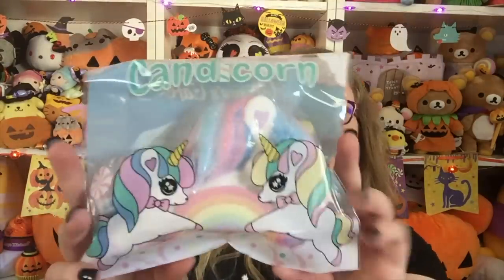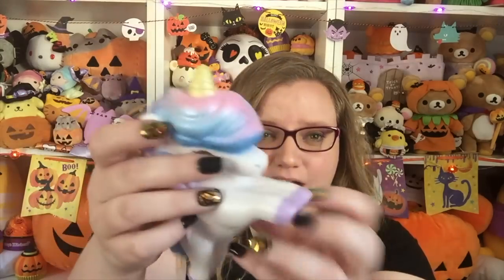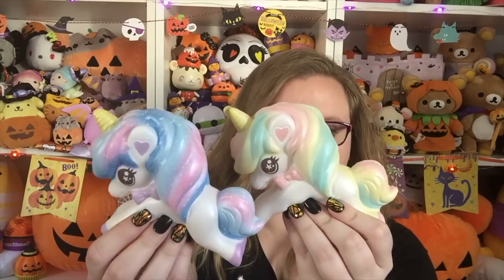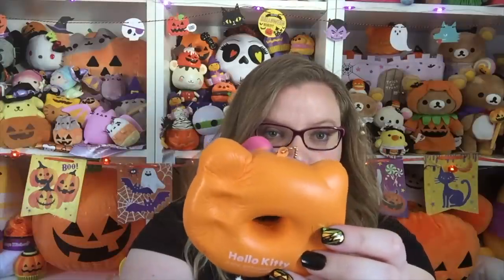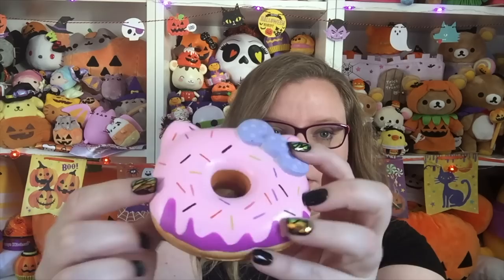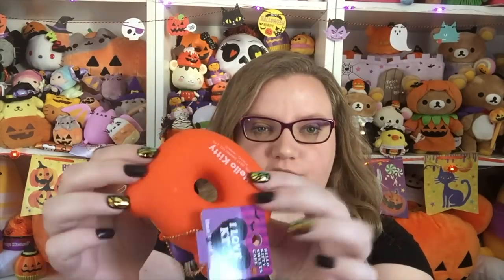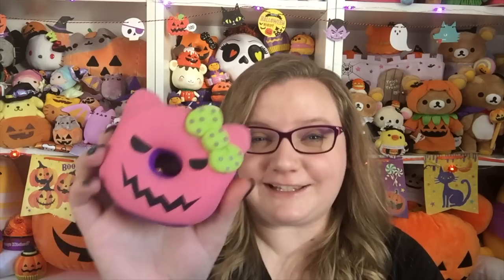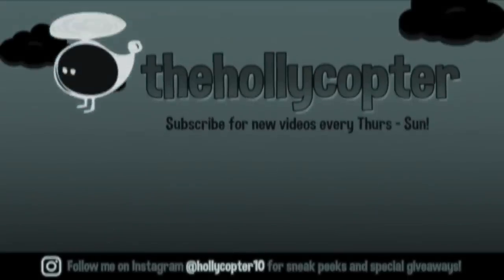Hello Kitty Halloween Donut Squishies! | Bunnyscafe